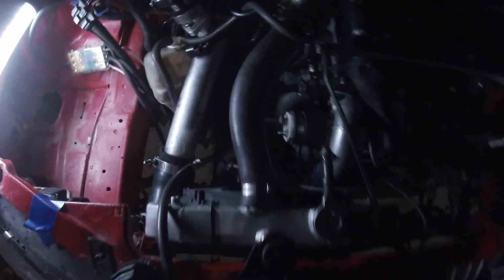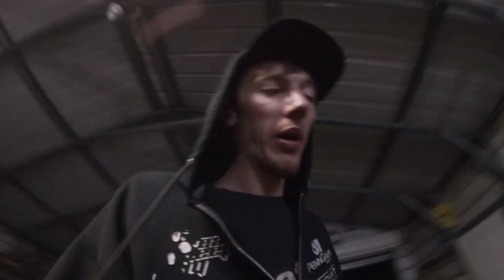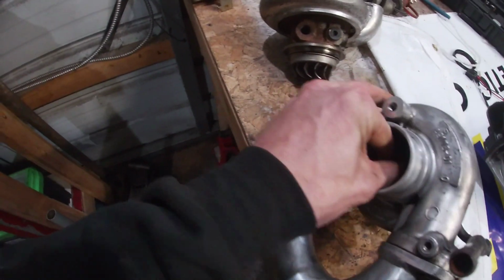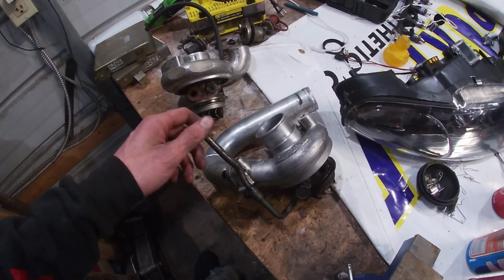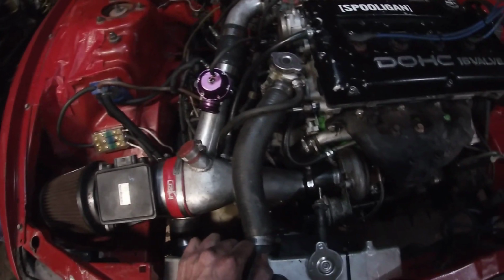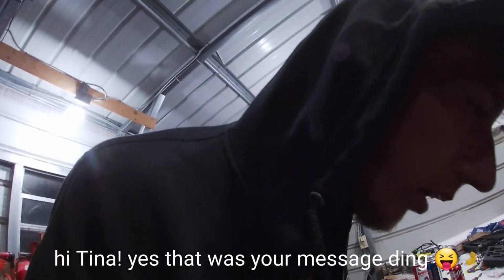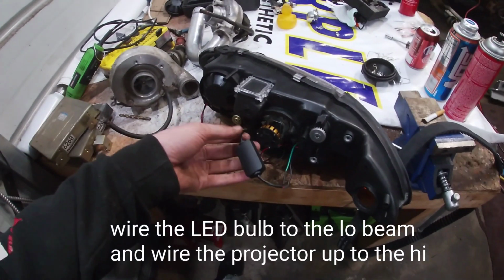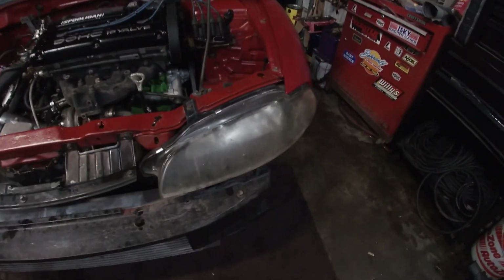Another "I broke something and fixed it already" video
Follow along with SPOOLIGAN on another journey diagnosing and fixing an issue that caused zero boost. Also in this video, SPOOLIGAN wires up & installs one of his retrofitted headlights.

Information on the headlights:

Complete OEM Replica headlights

LED bulbs- H1 LED Headlight Bulbs 10000 Lumens 6000K Xenon White Extremely Bright COB Chips Error-free Led Headlight Conversion Kit by Max5-2 Yr Warranty

H1 Projector Lens- Nilight - 10041P 2.5" Mini Projector Lens for H1 Bulb Headlights Retrofit, Custom Headlamps Conversion: Chrome Shround, 2 Years Warranty